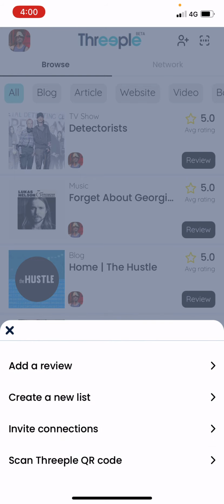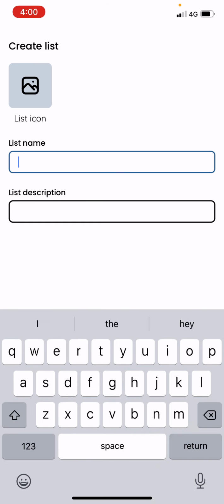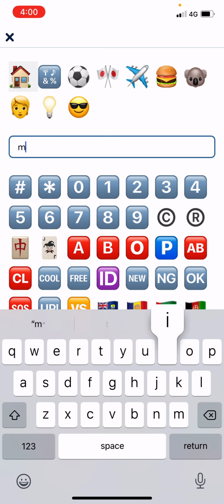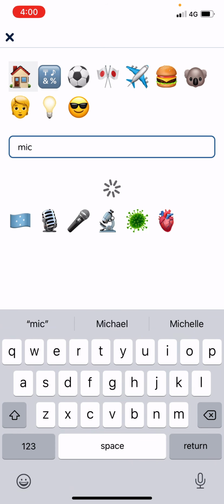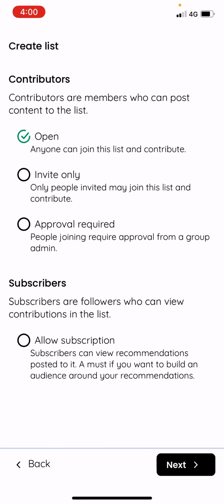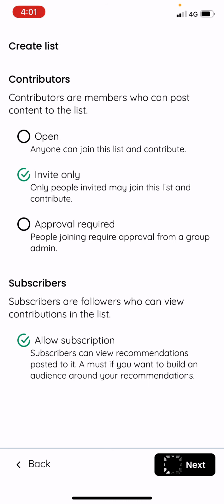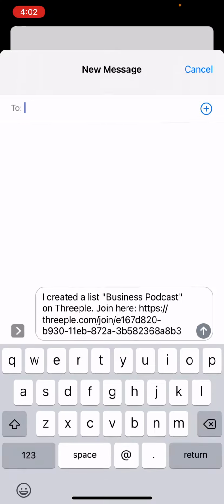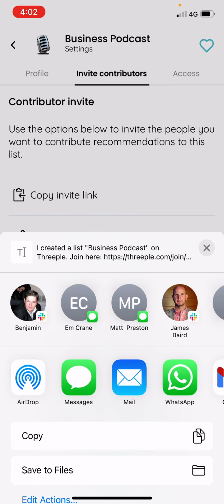How to create list